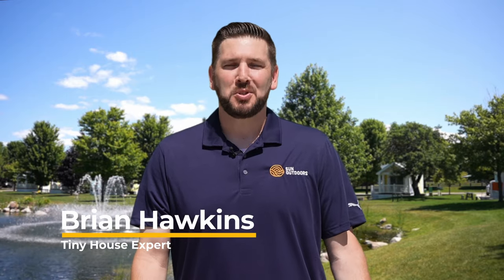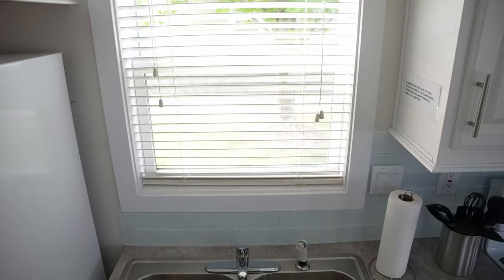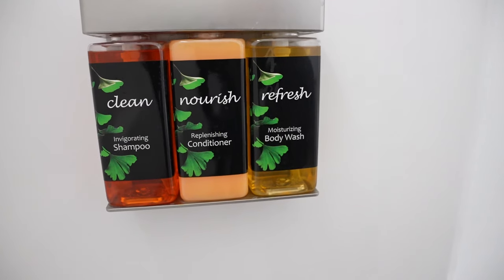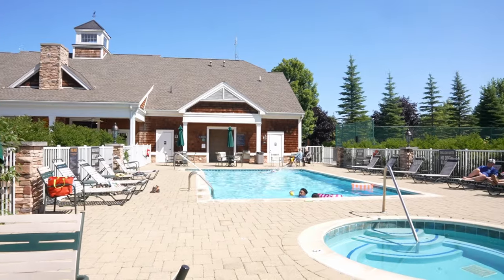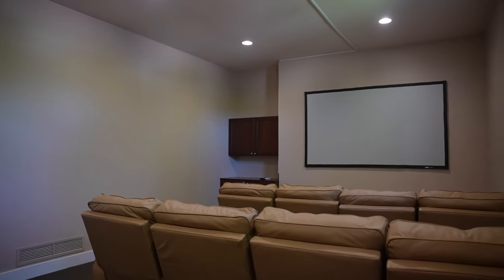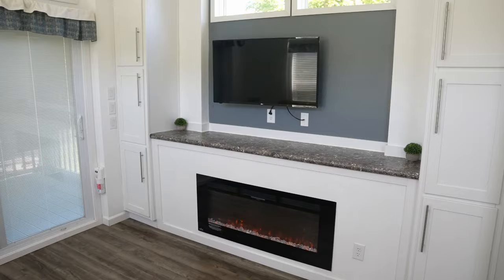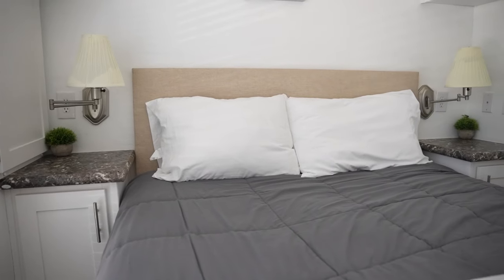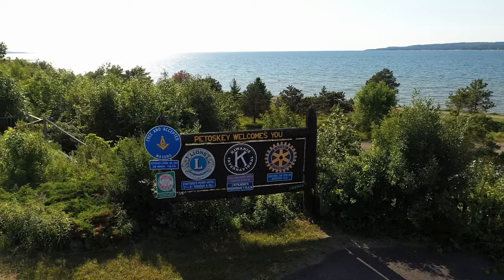Lodging in Petoskey, Michigan Is a Treat with These Luxury Vacation Rentals | Sunny Spaces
Host Brian Hawkins is back with another episode of Sunny Spaces. This time, we’re in Petoskey, Michigan, a gorgeous lakeside town with plenty of amazing scenery. And our resort at Sun Outdoors Petoskey Bay Harbor is one of the most beautiful places to vacation. So, let’s join Brian as he shows us all the ways you can stay with us in Petoskey Bay Harbor.

Our first rental unit offers a private porch for you to soak in the surrounding scenery. Once you’re inside, you are greeted with a huge communal space with ample seating. It’s the perfect place to lounge and relax before heading off to the kitchen to prepare a meal. The kitchen is equipped with full appliances that include a microwave, stove, and a double sink. Moving on to the main level bedroom, you’re greeted with a queen bed, TV and mini-split for air conditioning and heating. The other rooms are equipped with bunk beds and an additional queen mattress in the loft for more sleeping space. There’s also a bathroom with a standing shower with all the toiletries you need to stay fresh.

A much more rustic look accompanies the next model, which has a gorgeous deck and fire pit. It provides two main-level bedrooms, so there’s no loft space or stairs. Plus, you still have full appliances like a fridge, microwave, oven, and electric range.

The fun continues once you leave your vacation rental because the rest of the resort is jam-packed with amenities. The swimming pool area boasts a relaxing hot tub and lounging area right next store. Looking to get sporty? Work on your short game on the putting green or head on over to the billiards hall for a game of pool. After a hard day’s work of lounging in the water, head on over to the theater room. And in case you forgot something for your trip, the general store has everything you could need to enjoy your stay.

This episode concludes with a very unique vacation rental. While it still has the classic porch, the inside features an entertainment center and fireplace. It also a kitchen that’s more of a galley style and provides modern, stainless-steel appliances. The bedroom comes with a queen bed and plenty of storage space.

If you’re going to vacation in Petoskey, Michigan, why not do it in style? We hope to see you soon!